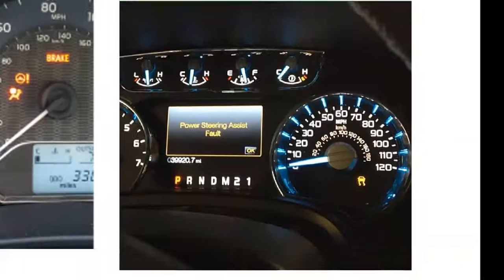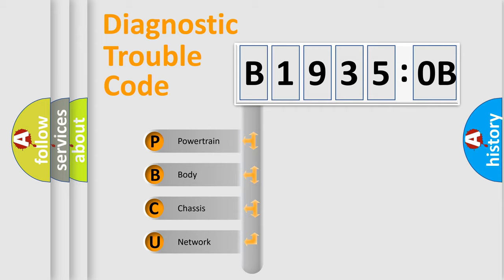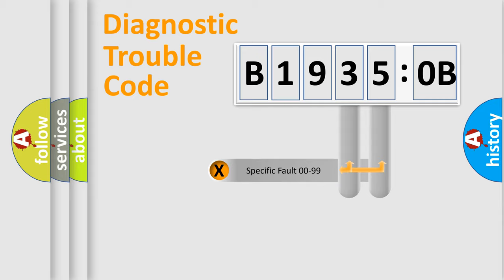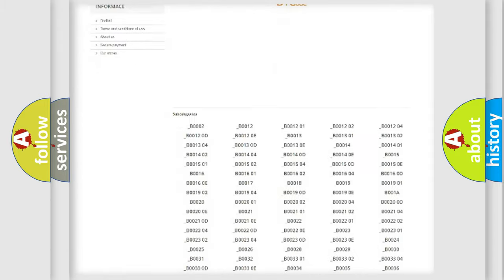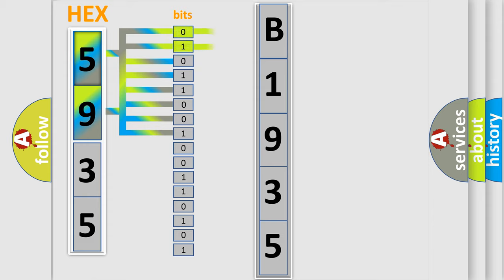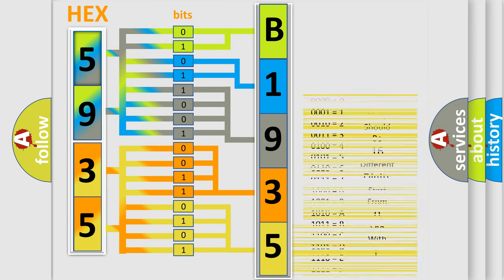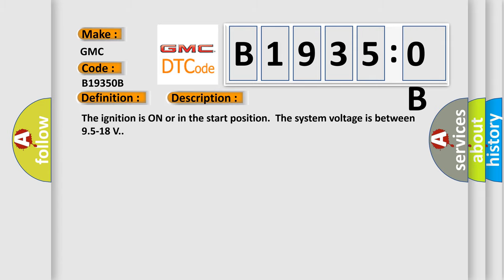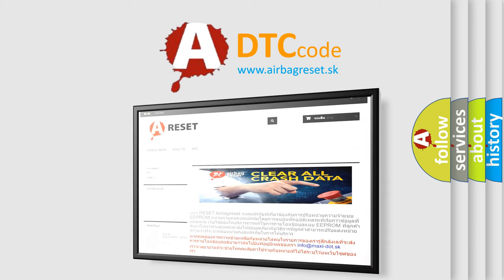DTC GMC B1935-0B Short Explanation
Contents:
0:21 Basic DTC analysis according to OBD2 protocol standard.
1:48 Insight into programming
2:58 A diagnostically understandable description of the Diagnostic Trouble Code
3:05 Basic error definition

Make:
GMC
Code:
B1935 0B
Definition:
Starter Relay Control Circuit
Description: